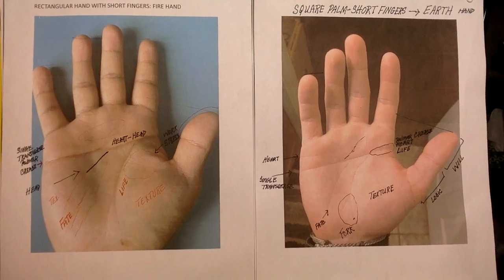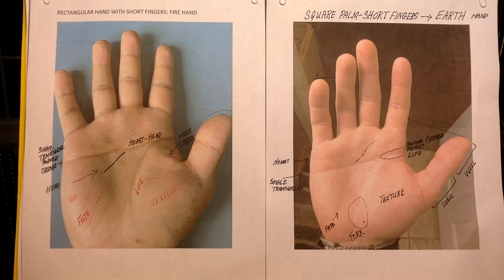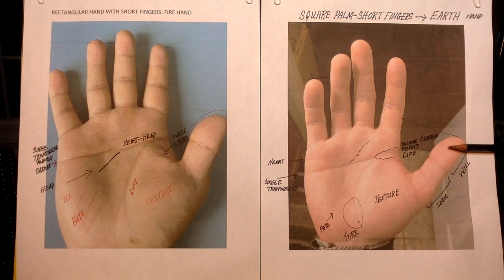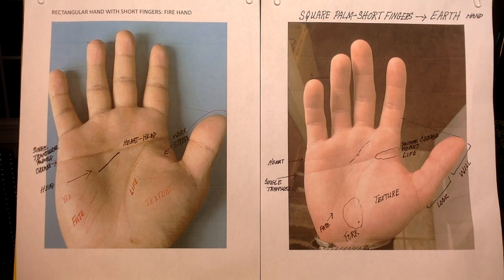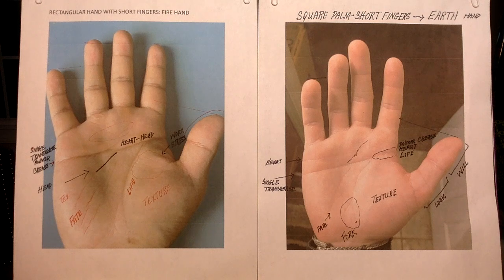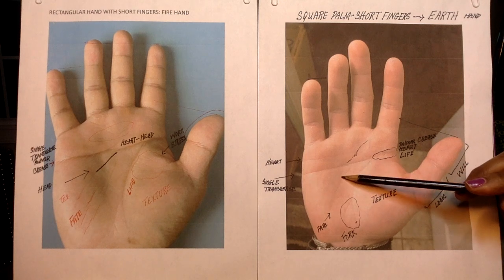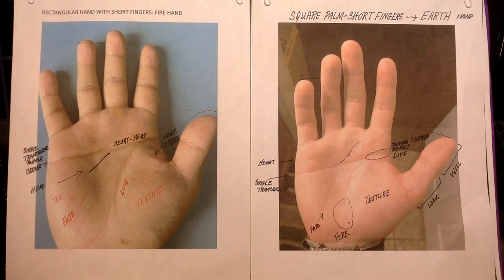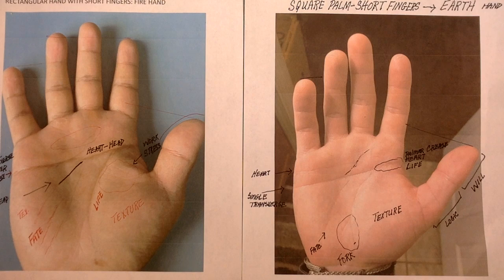398 READING A HAND WITH A SINGLE TRANSVERSE PALMAR CREASE.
398 Welcome to Alpha Wisdom. Palmistry. We continue our discussion  on  reading a photo of a hand with a single transverse palmar crease.  More information is given about the lines and their quality and meanings in these lessons.
My book, "A Comprehensive Guide to Palmistry, The Language of the Hands" is available at Amazon, Barnes & Noble, Xlibris Publishers